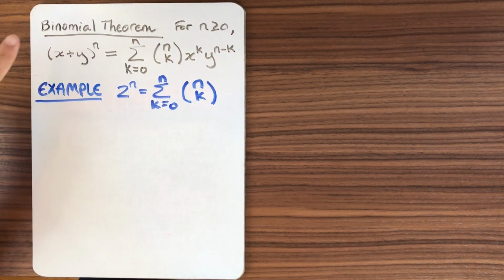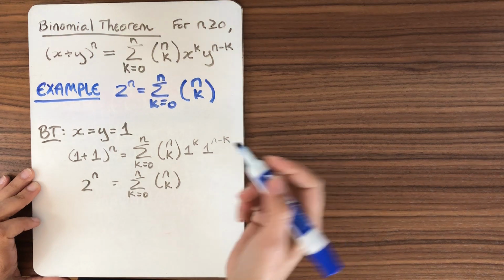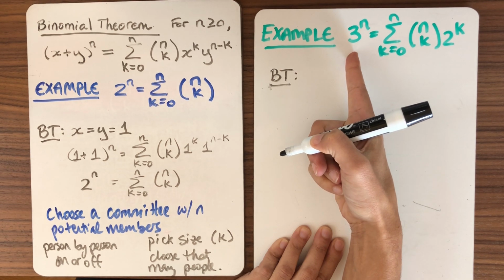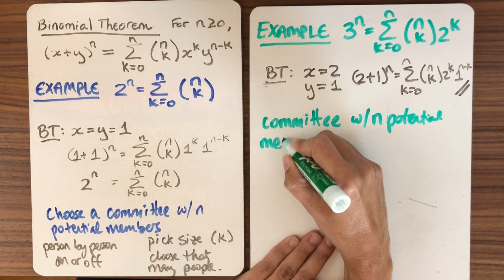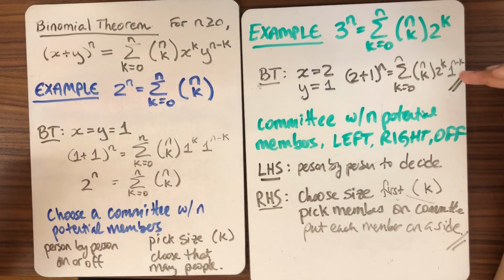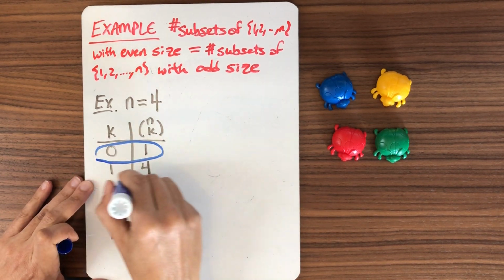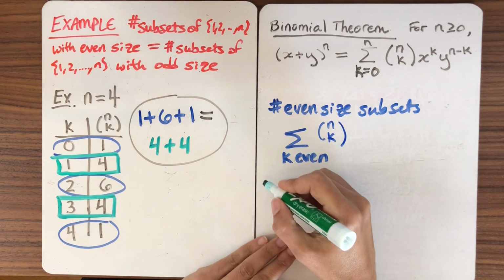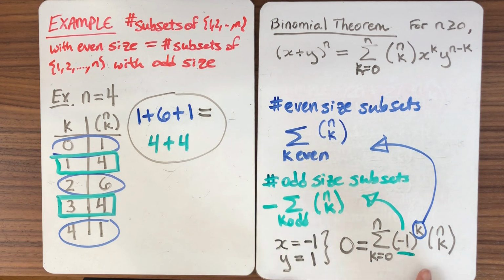Math 432: The Binomial Theorem - Examples (2 of 3)